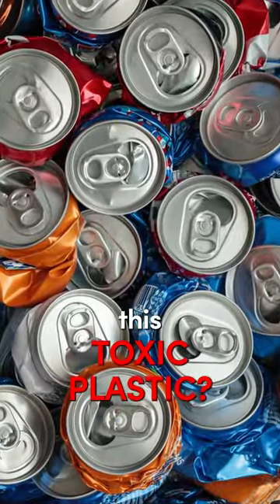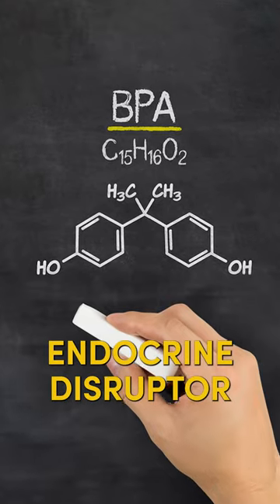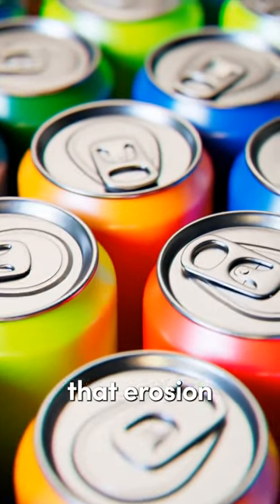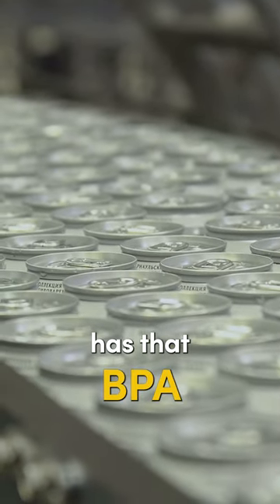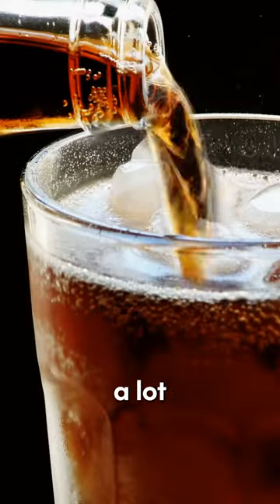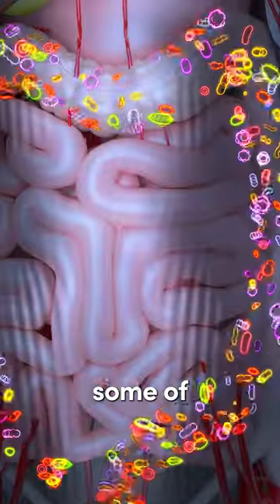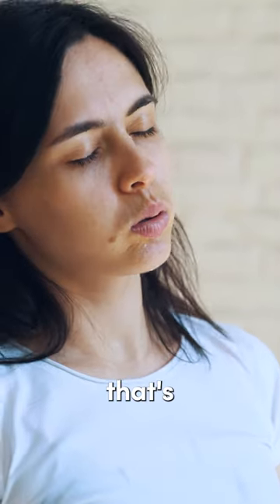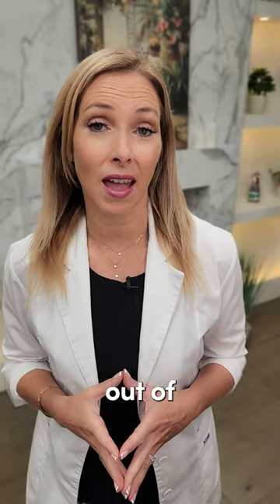Are Your Soda Cans Lined with This Toxic Plastic?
Dr. Janine looks at how your soda cans may be lined with this toxic plastic.  She explains how soda cans are often lined with BPA to decrease the erosion of the aluminum can caused by the soda.  As we know BPA is toxic and a known endocrine disruptor.  Dr. Janine suggests only drinking from cans once and a while.  She also recommends taking a high-quality whole-food probiotic to trap and eliminate the toxins.  Sweating from either sauna or exercise will also help eliminate toxins.  Follow for more natural health tips.

J9CON230796